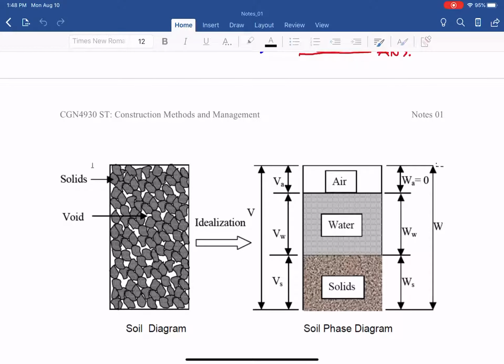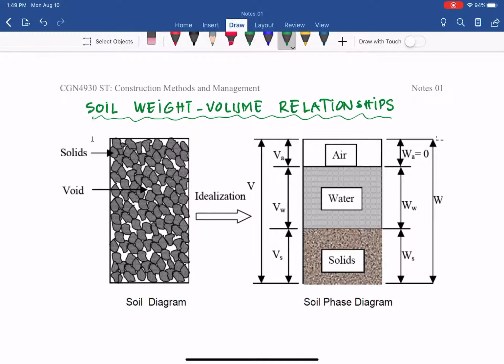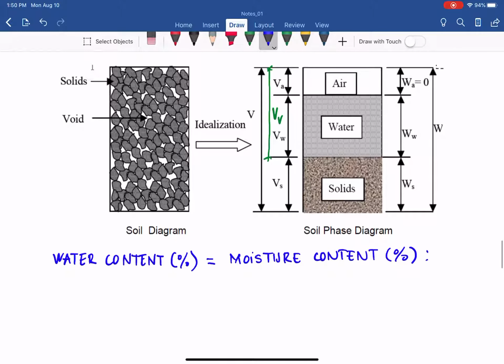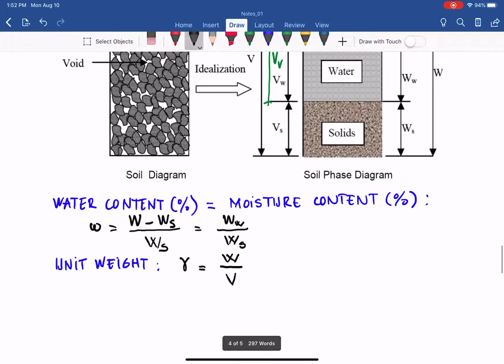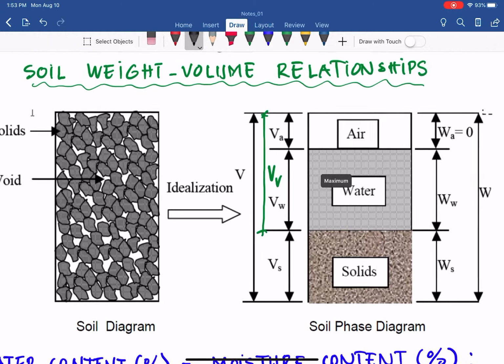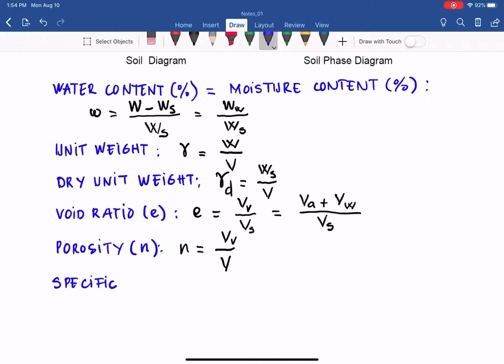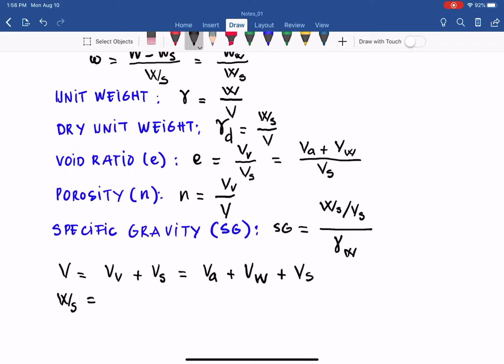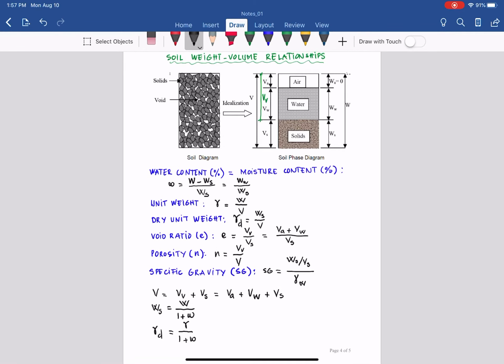Lesson 01D - Soil Weight-Volume Relationships